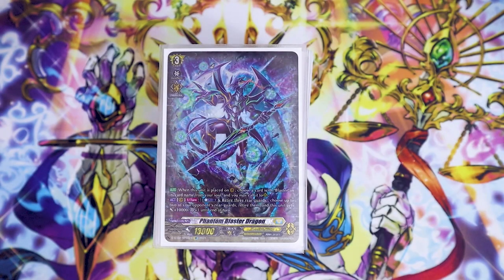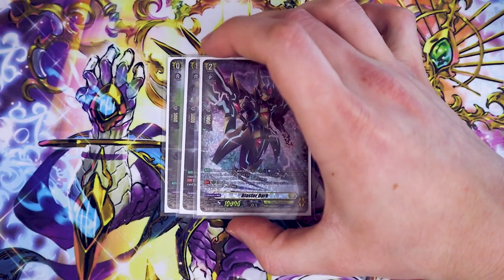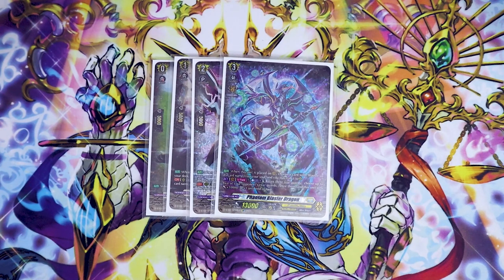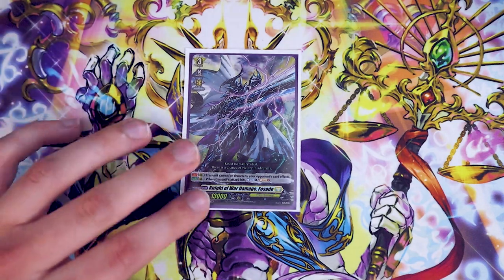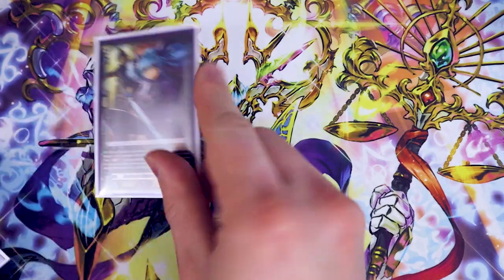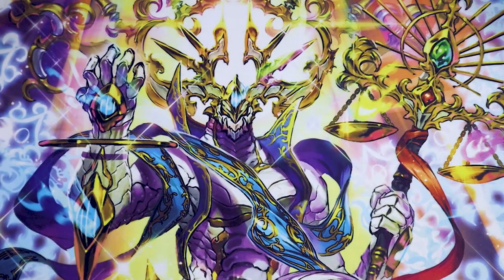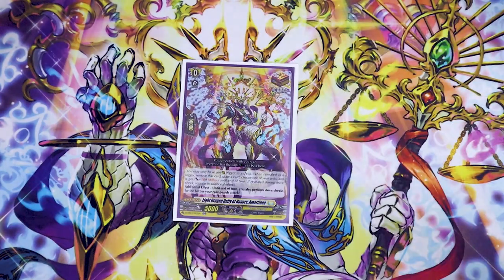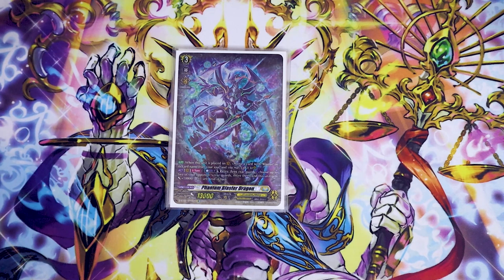Phantom Blaster Dragon Deck Profile! | Standard February 2022 | Cardfight!! Vanguard Overdress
We got another deck profile before the release of DBT-04. Richard shows off his Phantom Blaster Dragon deck using support from DBT-03. Enjoy!